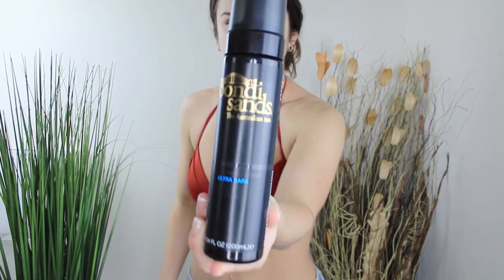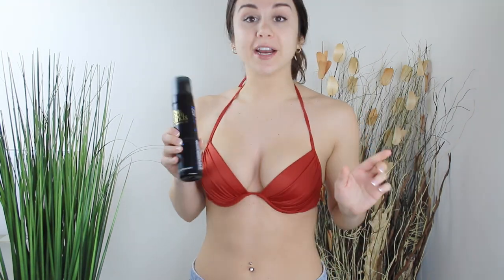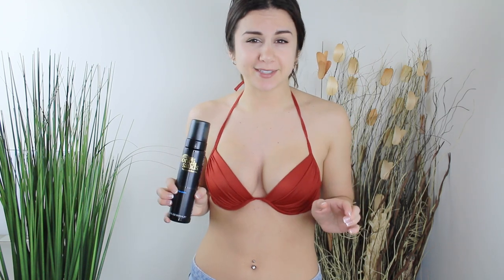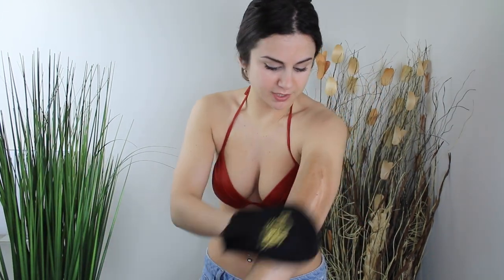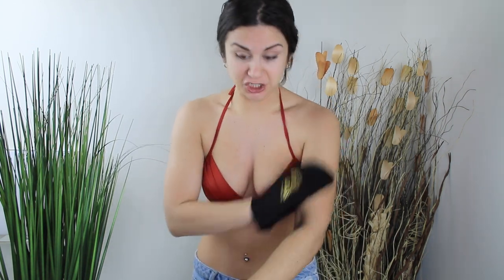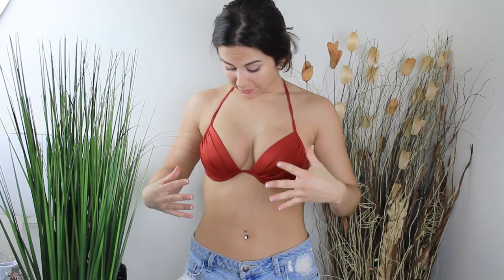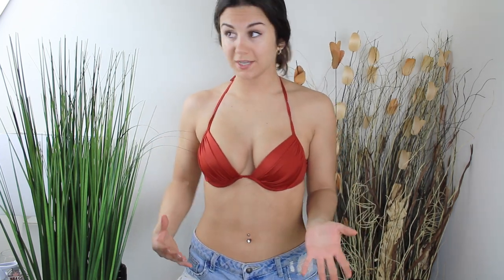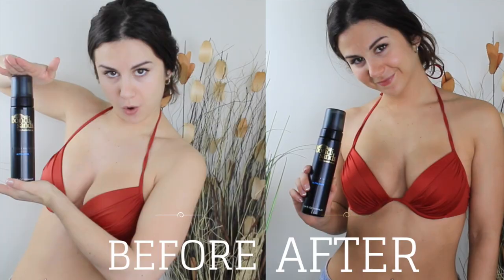BONDI SANDS ULTRA DARK FIRST IMPRESSION | ASHLEY GAITA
Finally got to try this self tanner out! So far I am loving the results!! This is definitely my new go to tanning product!